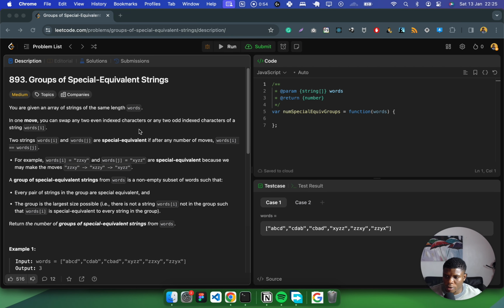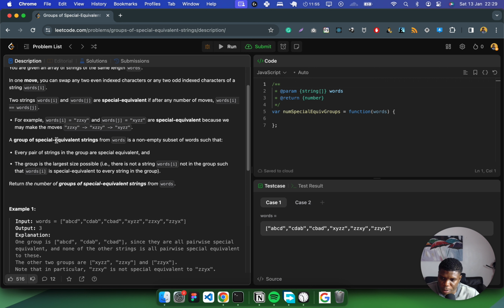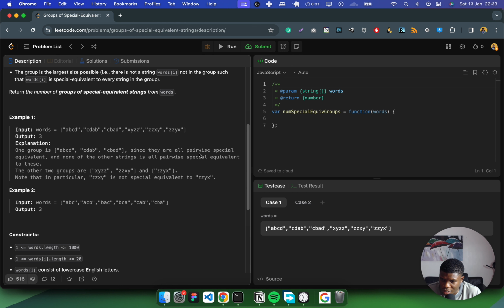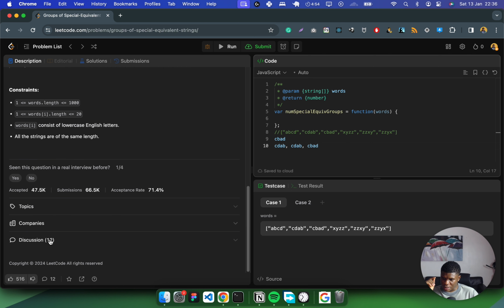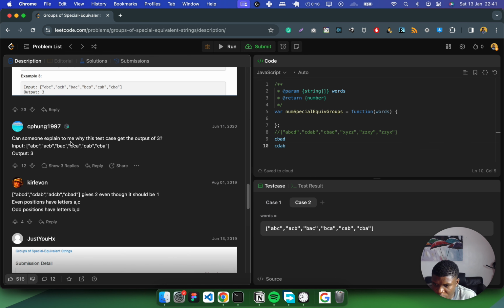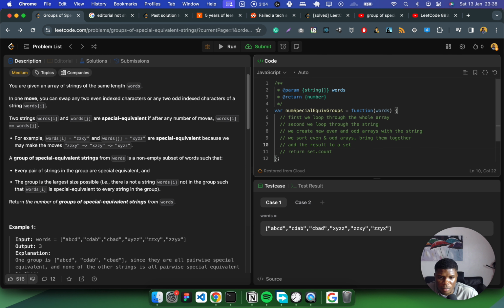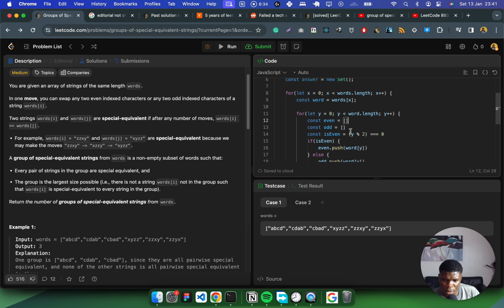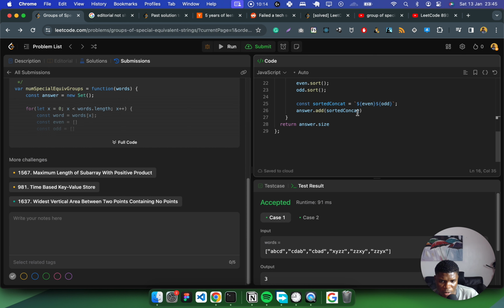Hacking Algorithms - 007